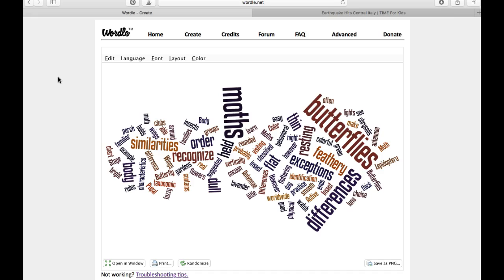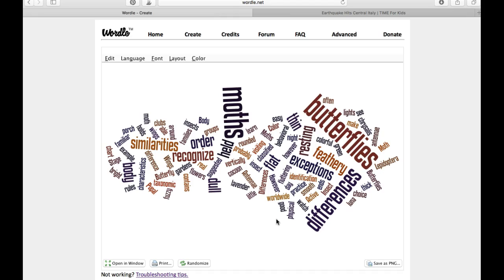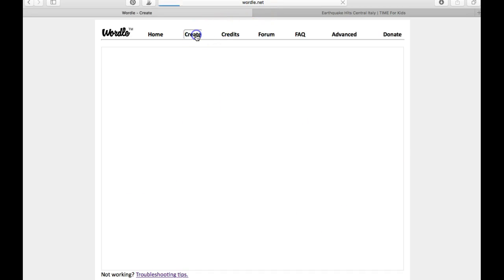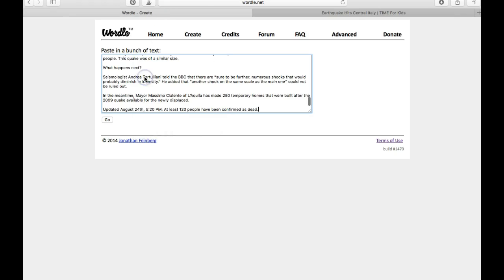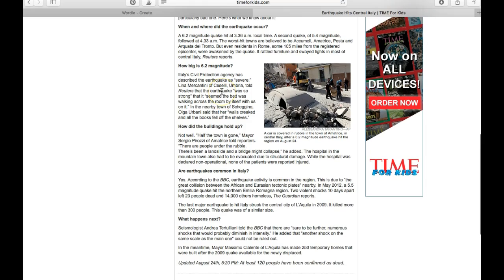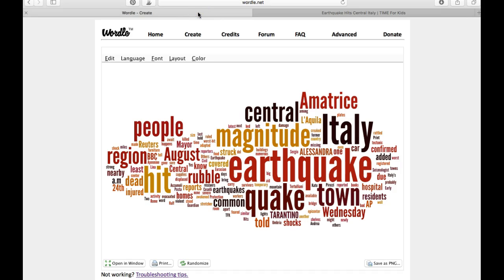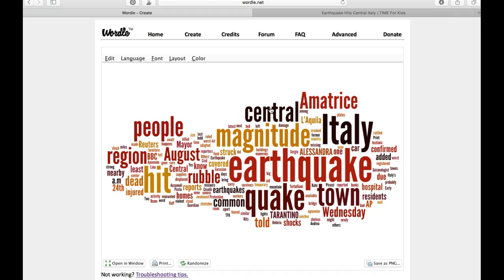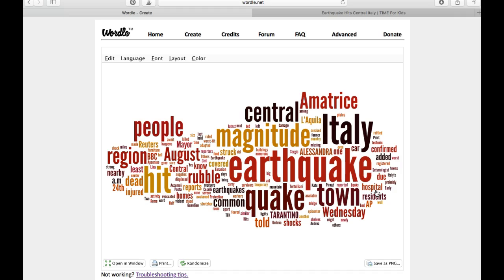Wordle Main Idea